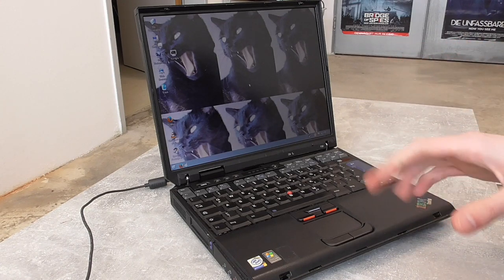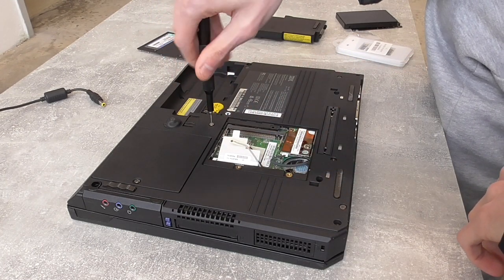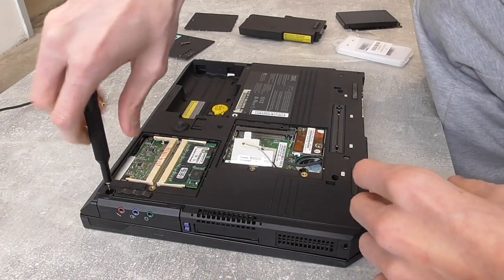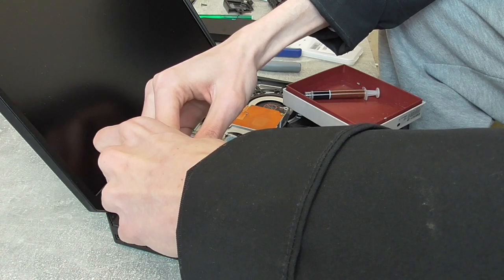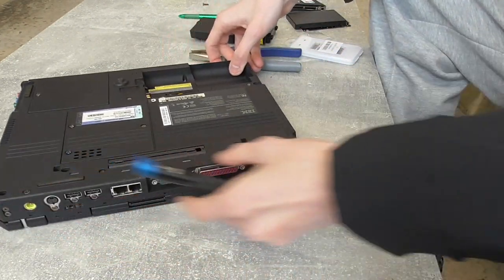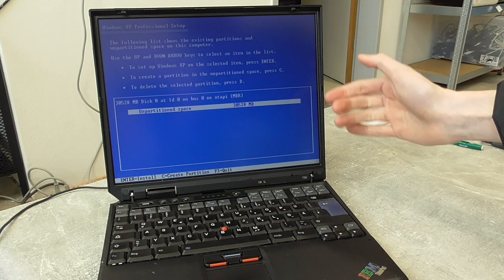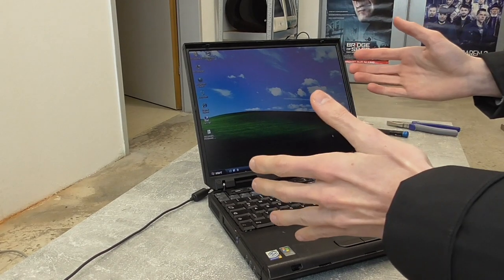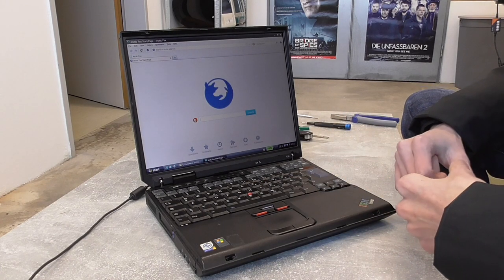T30 mSATA SSD Upgrade and XP Install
Decided to upgrade the old T30 with a mSATA SSD using an mSATA to IDE adapter.